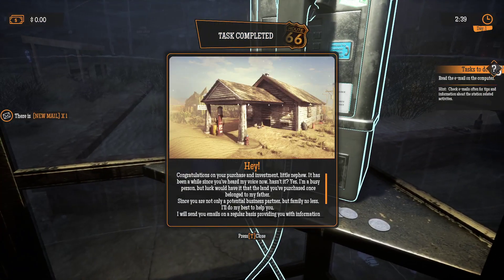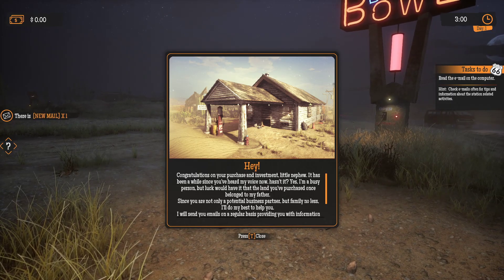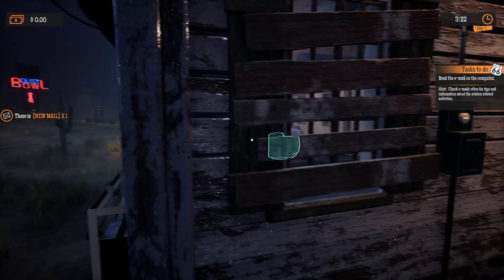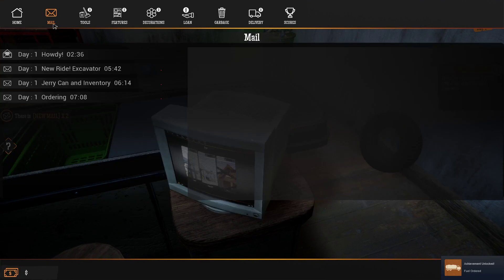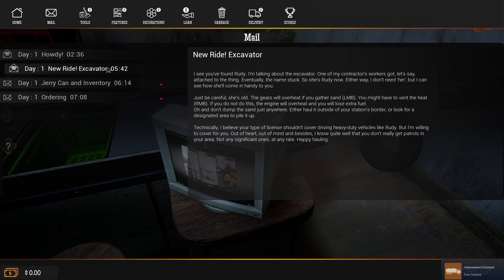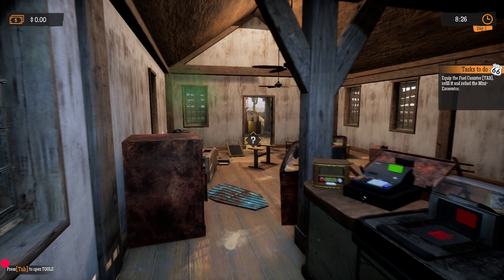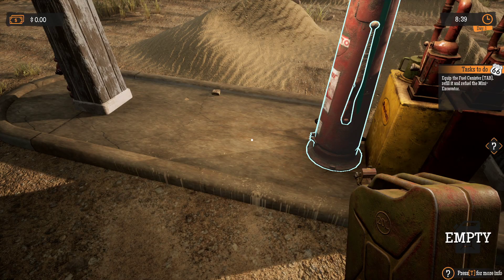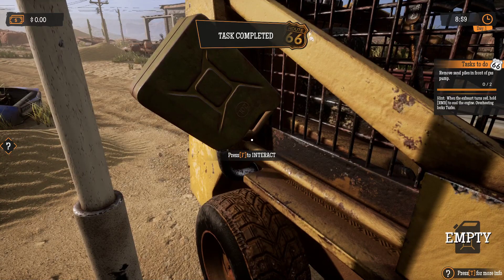Gas Station Simulator Early Days Ep1: RUDY!!!!!!